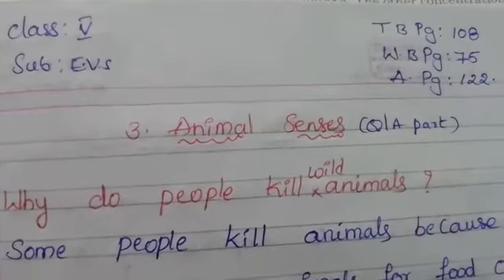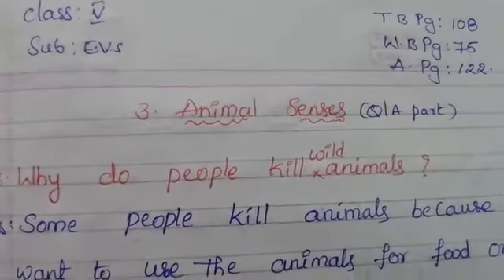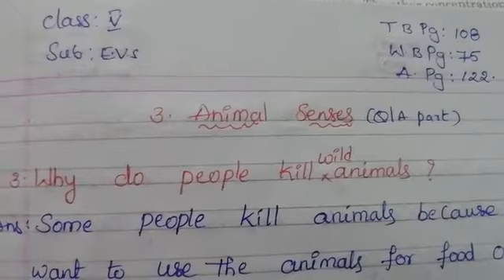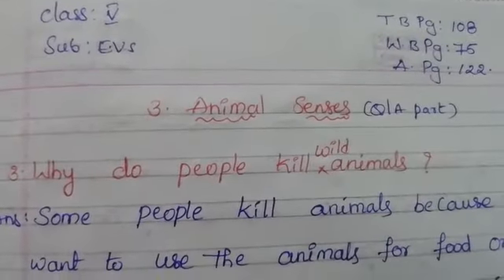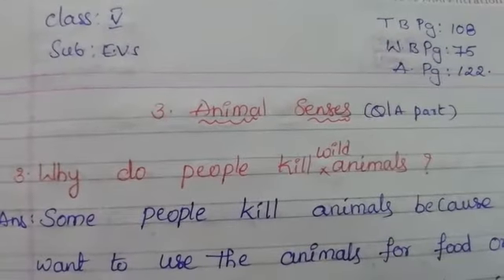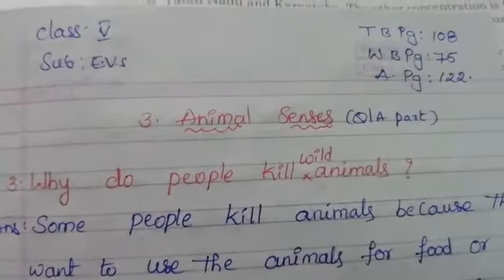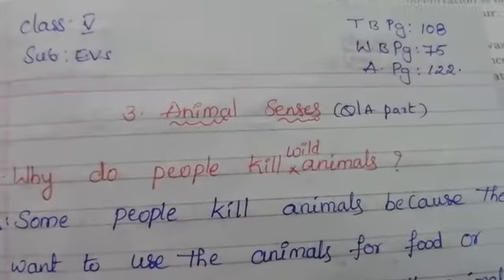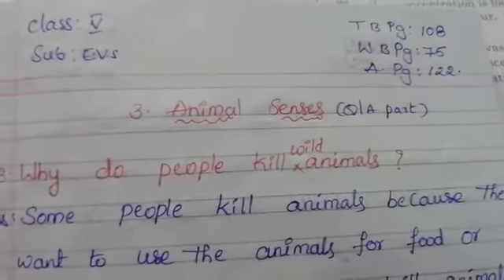5th class EVS S 16 09 2020